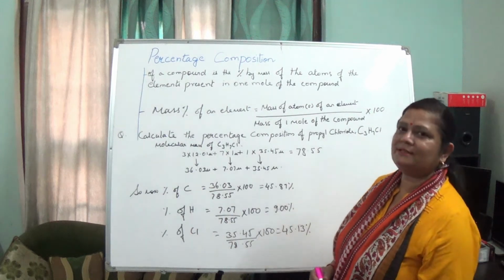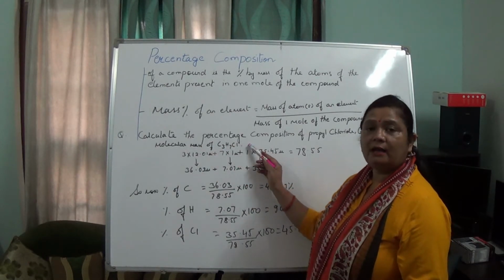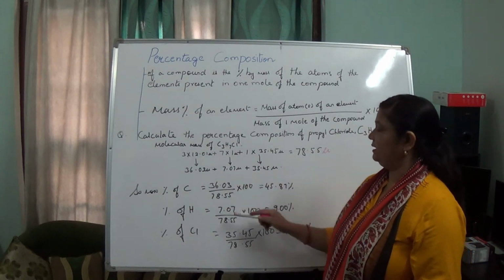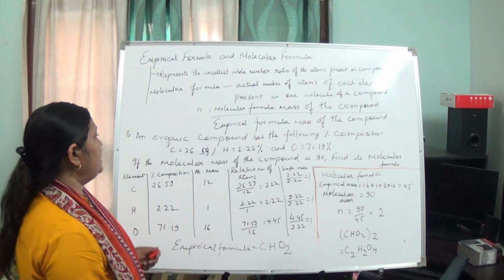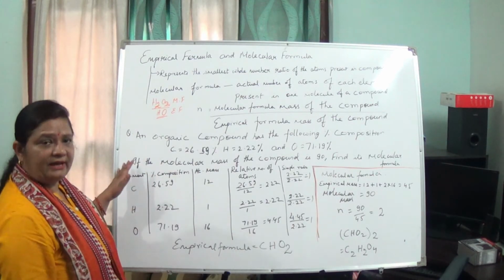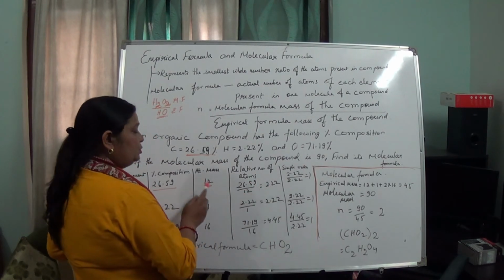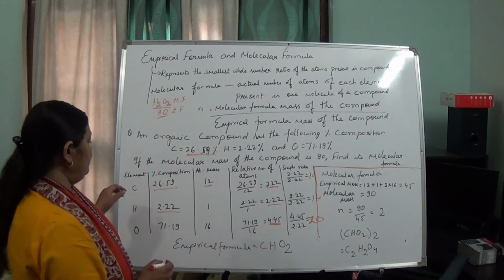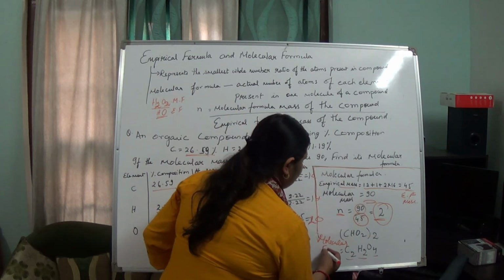SOME BASIC CONCEPTS OF CHEMISTRY || PART7: EMPIRICAL FORMULA || NCERT || Class 11 || ARTI MA'AM